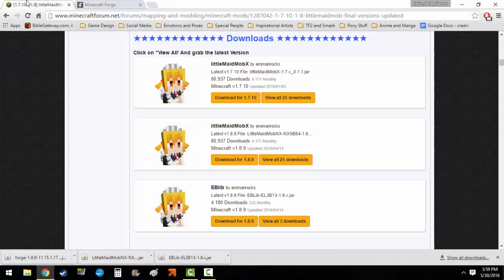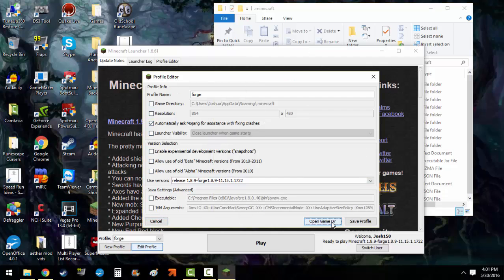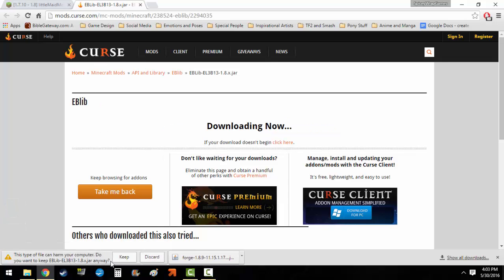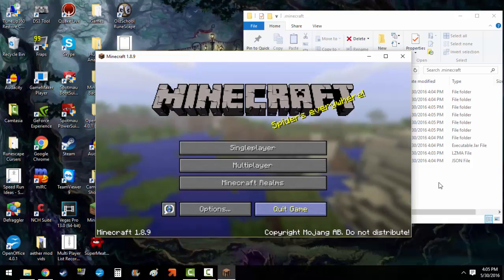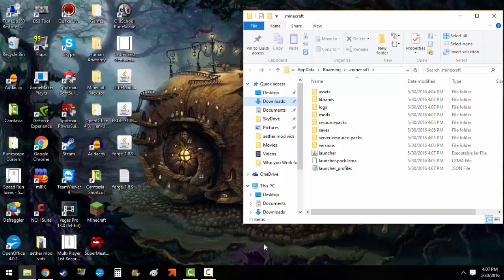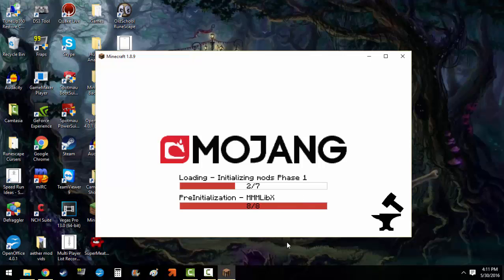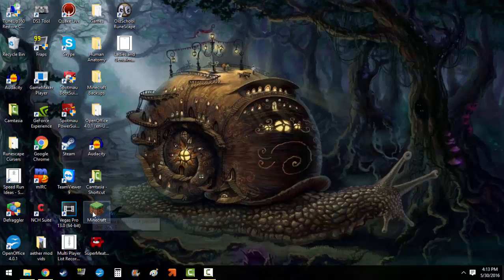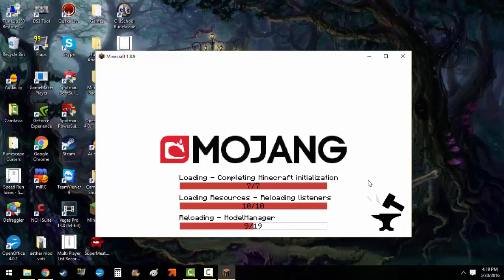Little Maid Mod Instillation Guide (1.8.9)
Here it is, the proper way to install this mod in the current time (as of 5/30/2016.) If anyone has any questions, let me know so I can try and help. Just be sure to watch the entire video before installing anything (recommended).